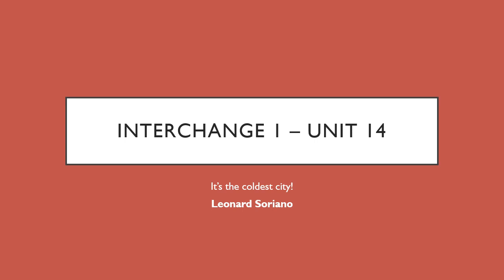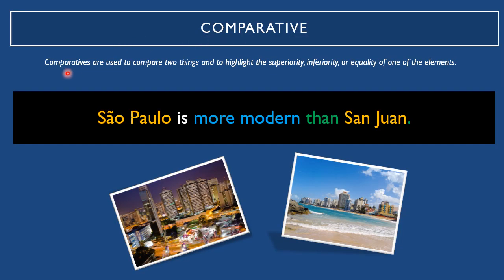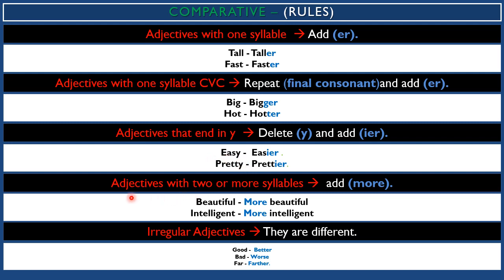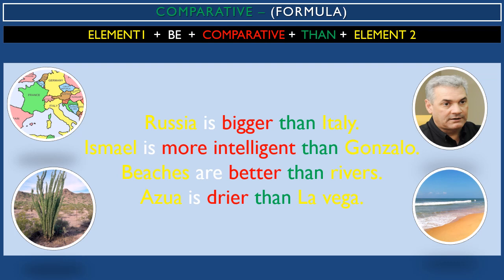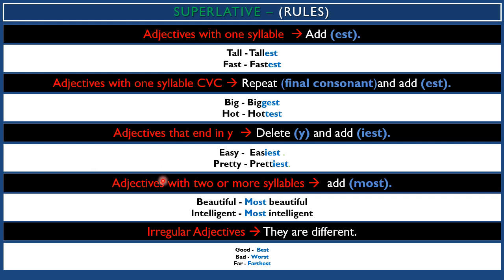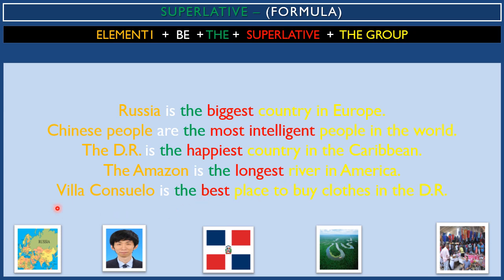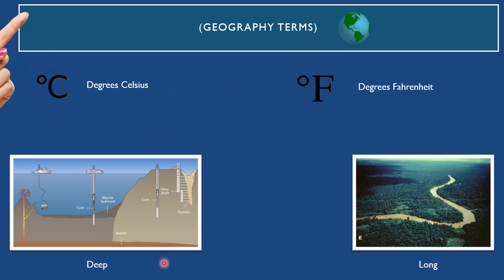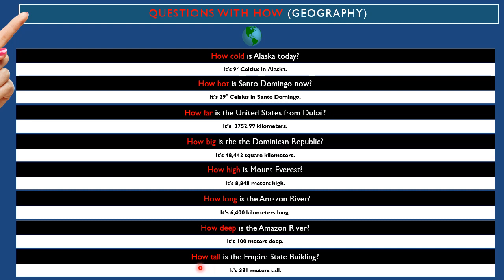Interchange Book 1 – Unit 14 (Questions with How & Comparative and Superlative)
Interchange 1 – Unit 14.
Comparative and Superlative
Geography in English
Questions with How (How long, how high, how far, how cold, how hot, how deep)

¡ÚNETE A NUESTRO CANAL PARA OBTENER VIDEOS EXCLUSIVOS Y OTROS BENEFICIOS!

INTERCHANGE NIVEL 1 (LIBRO ROJO) CONVERSACIONES Y GRAMATICA 5TA EDICIÓN
INTERCHANGE LEVEL 1 (RED BOOK) CONVERSTIONS AND GRAMMAR 5TH EDITION

CURSO DE INGLES DE CAMBRIDGE
CAMBRIDGE ENGLISH COURSE

ENGLISH IMMERSION PROGRAM
INGLES POR INMERSIÓN